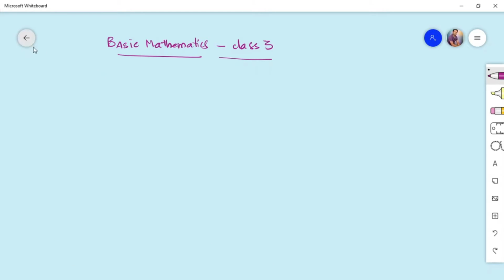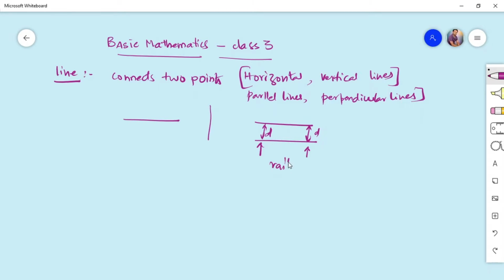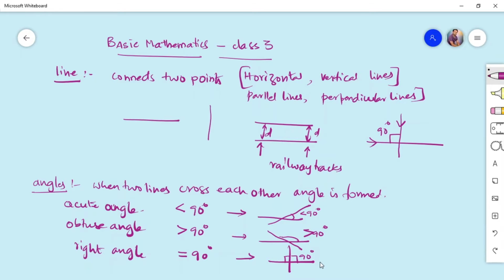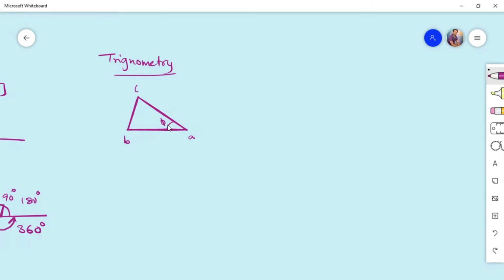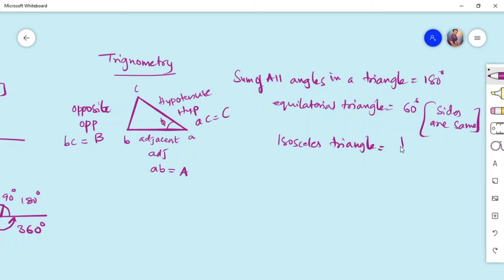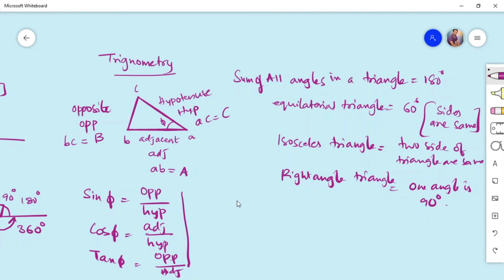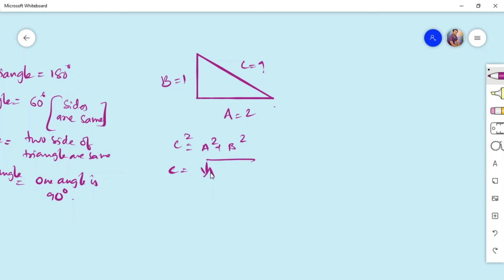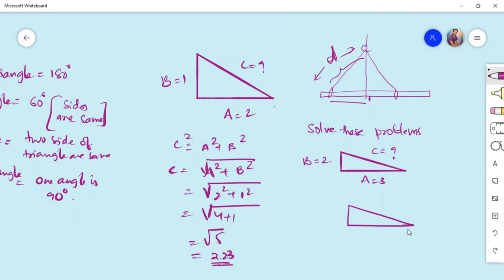CLASS 3 LINES ANGLES TRIGNOMETRY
CLASS 3 - BASIC MATHEMATICS
LINES
ANGLES
TRIGNOMETRY